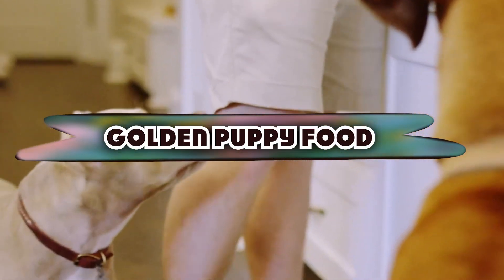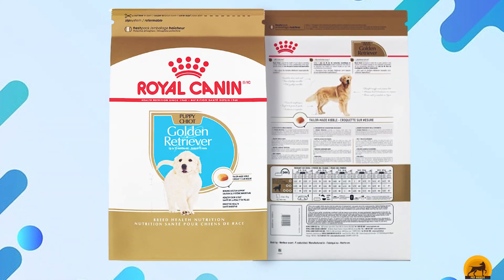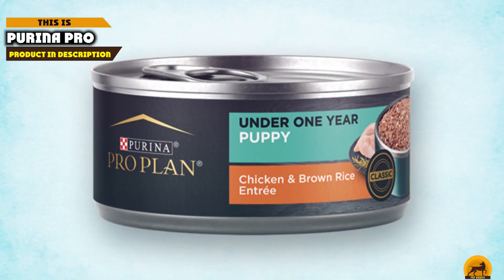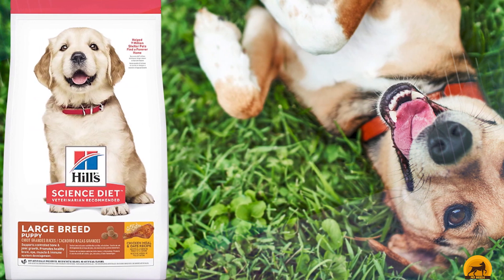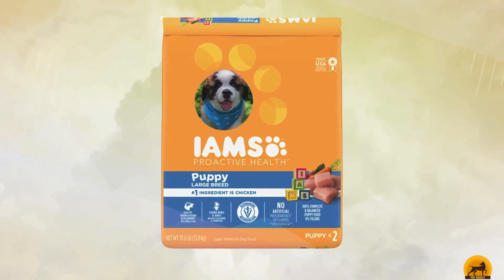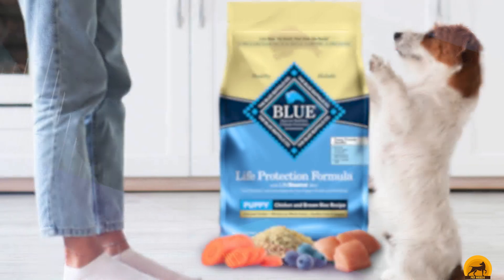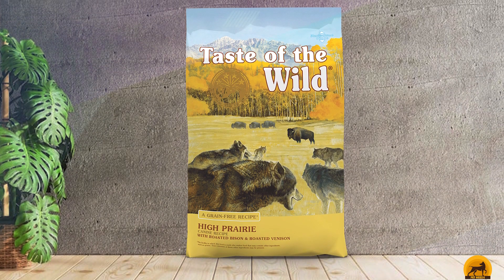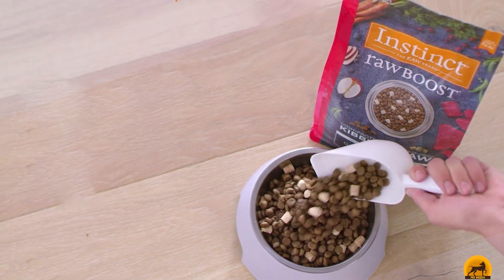Food for Golden Retriever Puppy : Most Popular Food for Golden Retriever Puppies Review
Get From Here:

1 . Royal Canin Golden Retriever

2 . Purina ONE High Protein

3 . Purina Pro Plan

4 . Hill’s Science Diet

5 . Iams ProActive Health

6 . Wellness Complete Health

7 . Blue Buffalo Life Protection

8 . Taste of the Wild High

9 . Nutro Wholesome Essentials

10 . Instinct Raw Boost

What are the Best Food for Golden Retriever Puppys in 2024?

In today's video we reviewed the top 10 best Food for Golden Retriever Puppys on the market in 2022. We made this list based on our personal opinion and we ranked them in no particular order, after doing our research based on their prices, quality, durability, brand reputation and many more.

After watching this video you will know which are the best budget, top selling and top rated Food for Golden Retriever Puppys on the market today.

If you choose from this list you can be sure that you have bought one of the best Food for Golden Retriever Puppys available on the market today.

Food for Golden Retriever Puppy : Most Popular Food for Golden Retriever Puppys